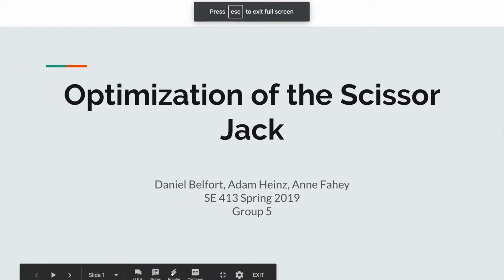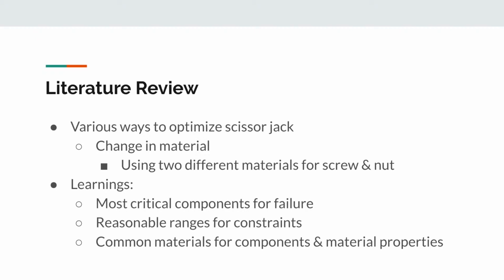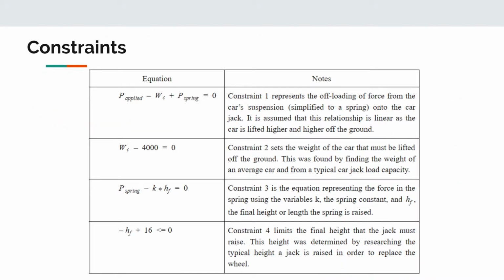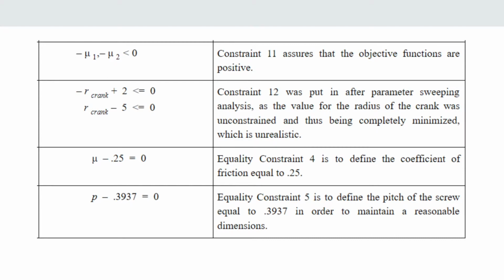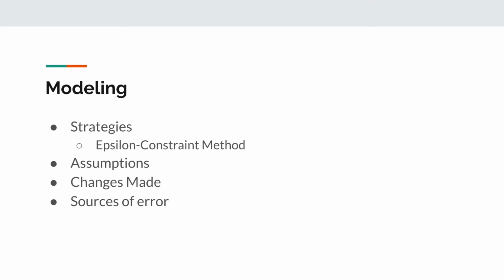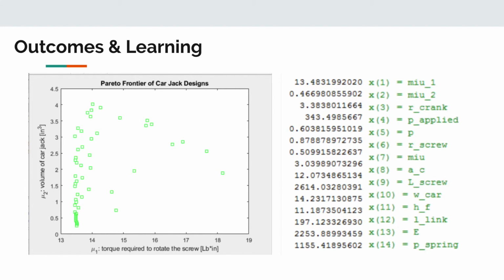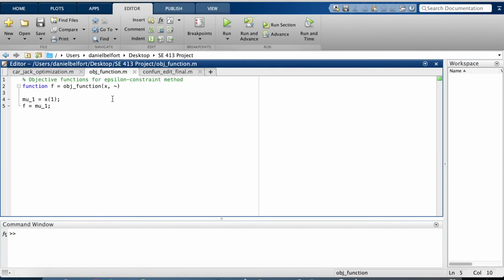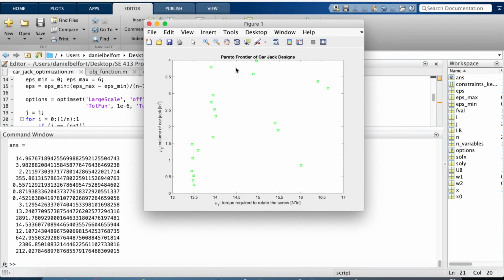Project SE413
Anne Fahey, Adam Heinz, Daniel Belfort.